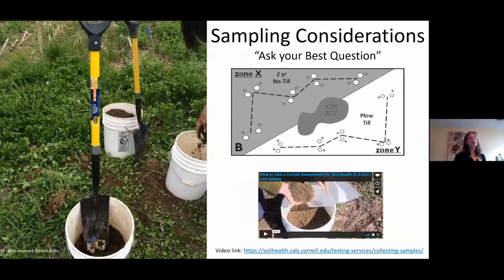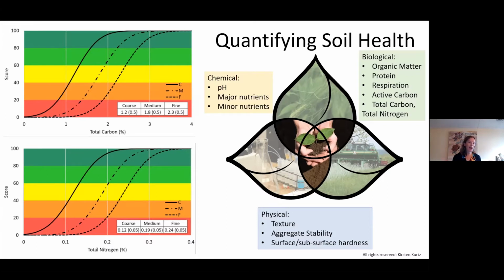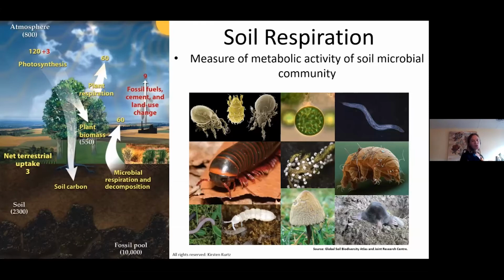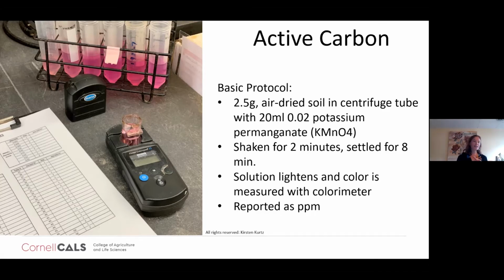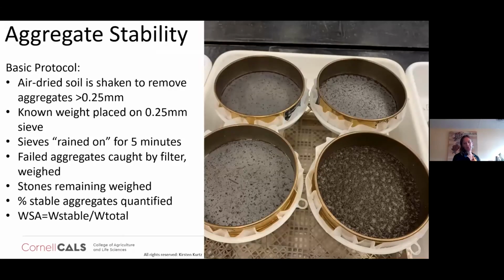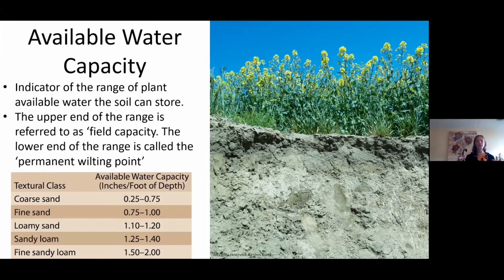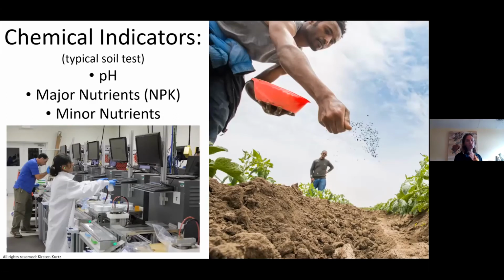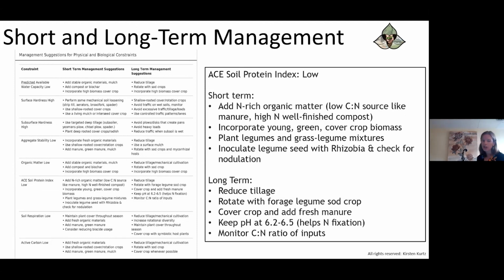Comprehensive Assessment of Soil Health (CASH) Testing Methodologies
Kirsten Kurtz, reviews the soil analyses included in the Cornell Soil Health Laboratory, CASH test